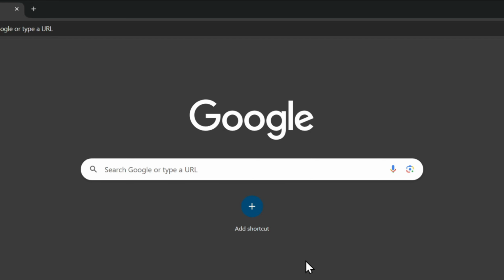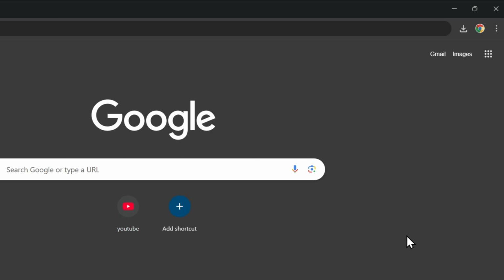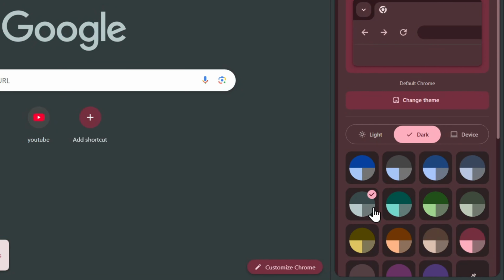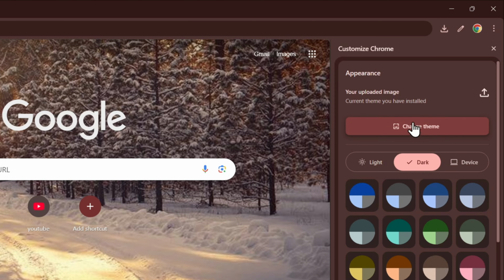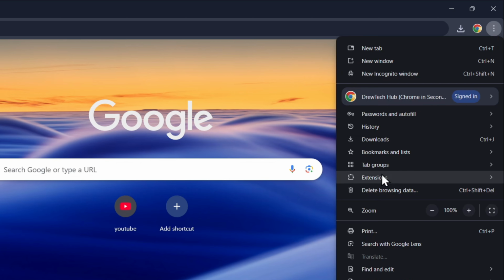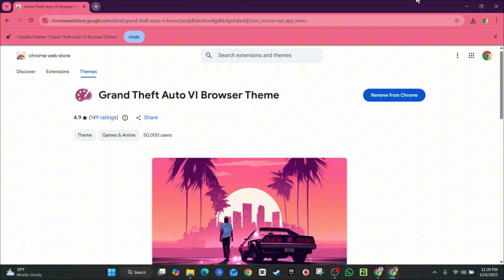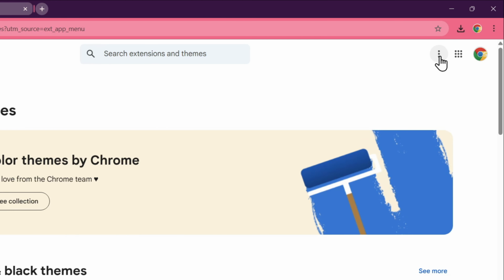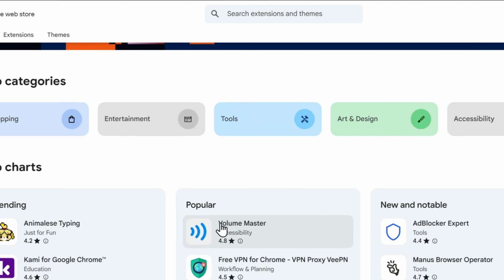5 Ways to Customize Google Chrome (Make Chrome Look & Work Better!)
Want to make Google Chrome look cleaner, feel faster, and match your personal style? In this video, you’ll learn 5 powerful ways to customize Google Chrome so your browser feels truly your own. Whether you're changing the look, boosting productivity, or organizing your workspace, these Chrome customization tips are quick, simple, and beginner-friendly.

In this video you’ll learn:
• How to change your Chrome theme
• How to set a custom background image
• How to adjust toolbar and layout settings
• How to customize Chrome shortcuts
• How to organize your browsing with profiles and extensions

These tweaks work on Windows, Mac, and Chromebooks — perfect for students, professionals, and anyone who wants a cleaner, more personalized browsing experience.